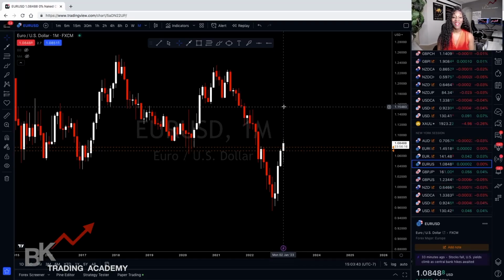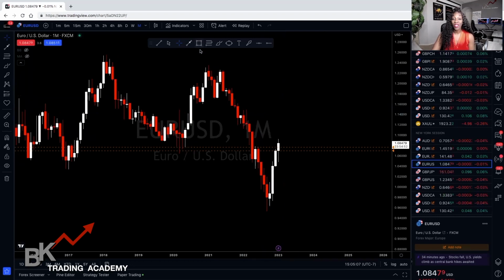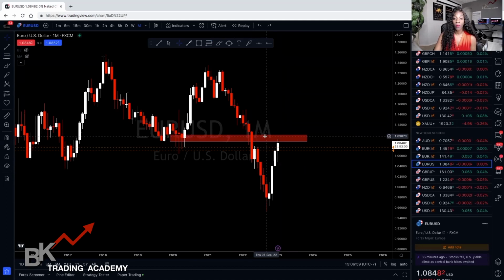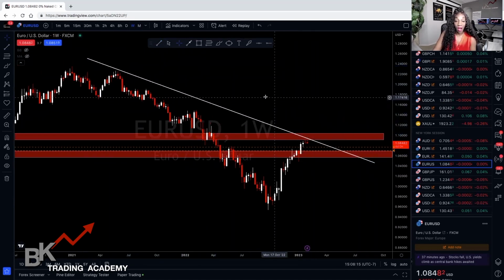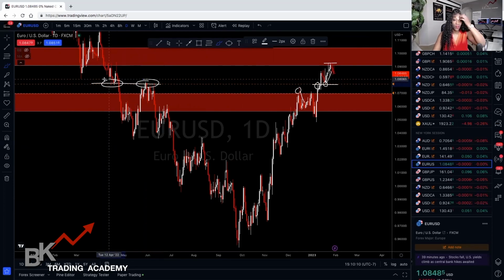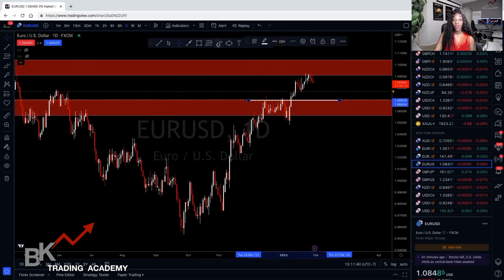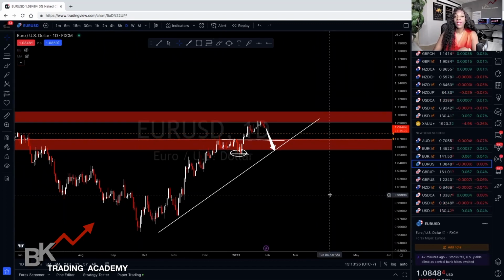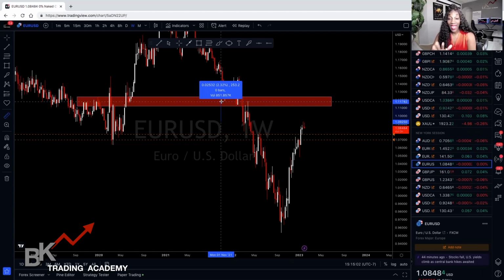🔴 EURUSD Trading Plan I WATCH THESE LEVELS NOW!!! 🔥🔥🔥